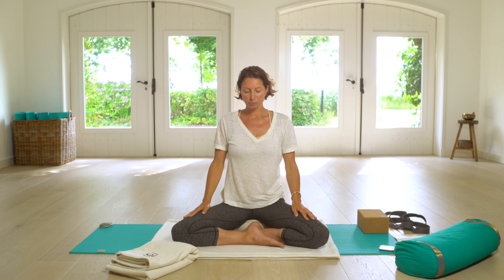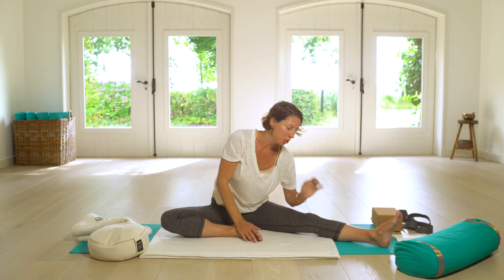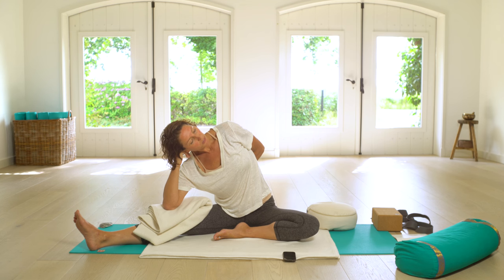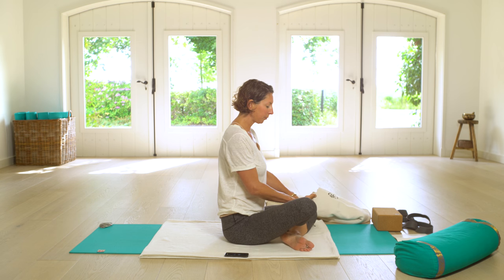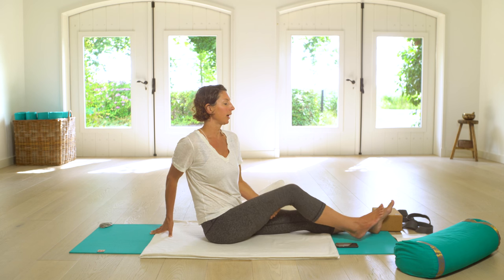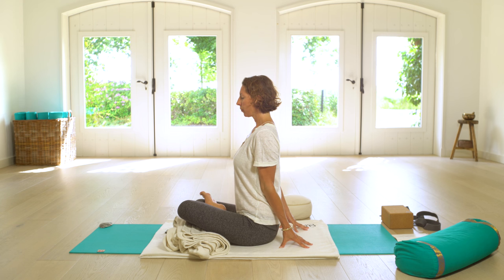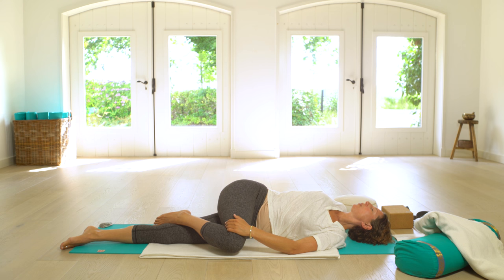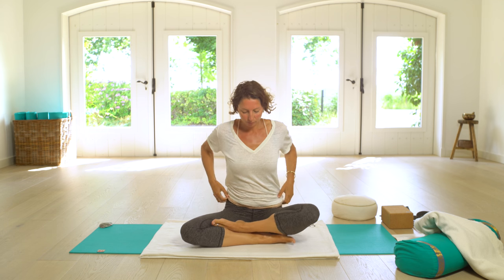Restore Balance and Enhance Flexibility in Your Legs (Yoga Class) | Yin Yoga with Marianne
Discover the ultimate relaxation and rejuvenation with this invigorating 42-minute Yin Yoga Class. This incredible session is specifically designed to restore balance and enhance flexibility in your legs. By focusing on stretching the inner and outer parts of your legs, including the adductors, IT (iliotibial) band, and tensor fasciae latae (TFL) muscle, you'll experience a profound sense of release and renewal.

Many of my students have expressed their desire to open up their hips, and this class is the perfect solution. While it's important to acknowledge our anatomical limitations, Yin Yoga offers a gentle and peaceful approach to improving mobility and flexibility in your legs and hip area. Get ready to feel more flexible and youthful as you embark on this transformative journey.

Your contribution matters! If my yoga videos have brought you benefits, I kindly request your support. Your financial assistance is not only highly appreciated but also vital in order to sustain the creation of valuable content. By contributing, you enable me to continue providing you with valuable resources to enhance your yoga practice.

✰ Remarks or questions?
We have put in our utmost effort to provide you with the best content possible, but sometimes things may not go as planned. If that happens, please let me know and I will do my best to assist you.

✰ Feedback
If you happen to find any mistakes in my English, since it's not my native language, please don't hesitate to get in touch. I'm fluent in Dutch and have a solid grasp of English. I'm always eager to improve and develop my skills, so feel free to give me any feedback.